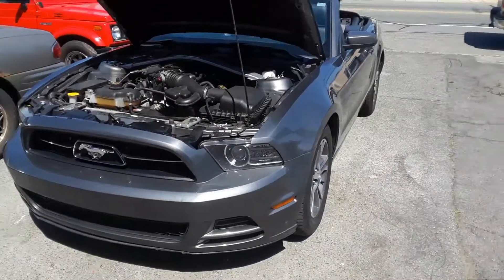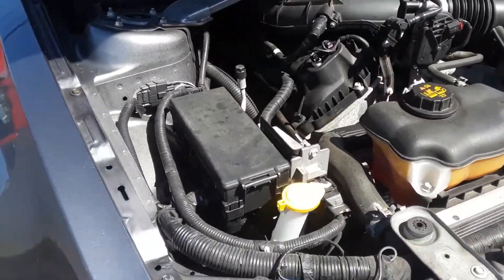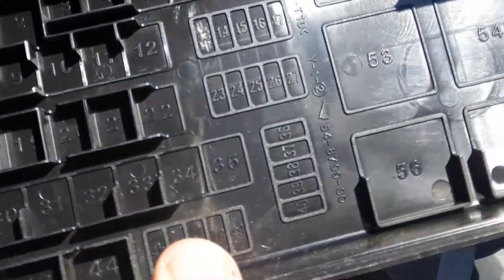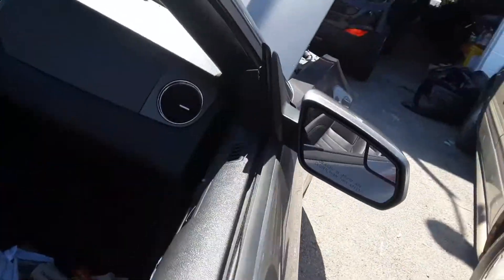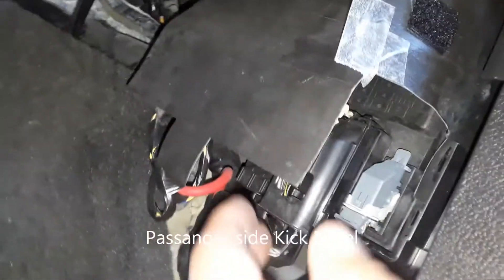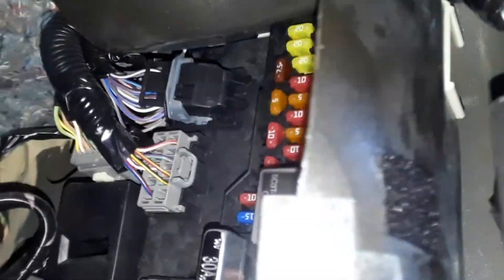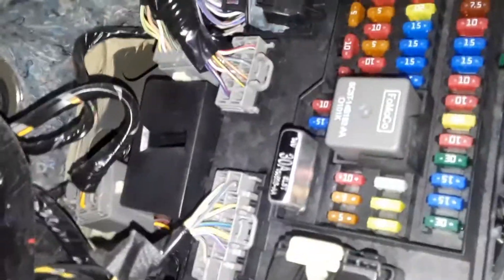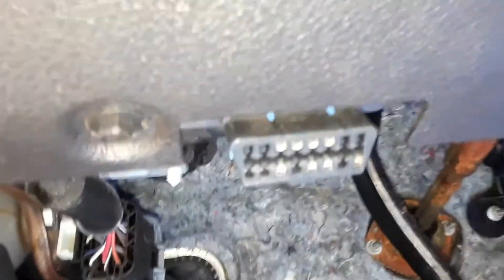Ford Mustang Fuse Box Locations &OBD2 Computer Scan Port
Ford mustang fuse box locations and OBD2 computer scan port locations.